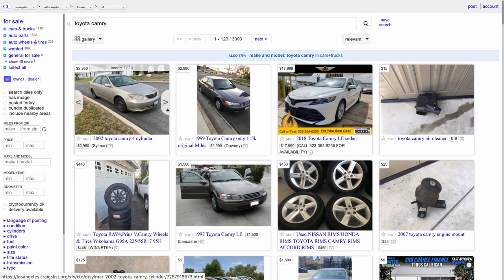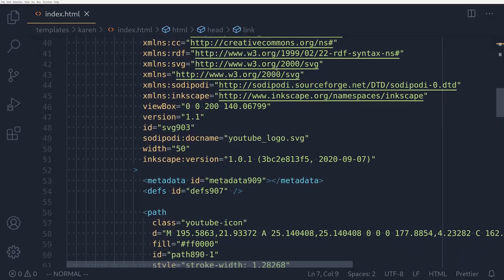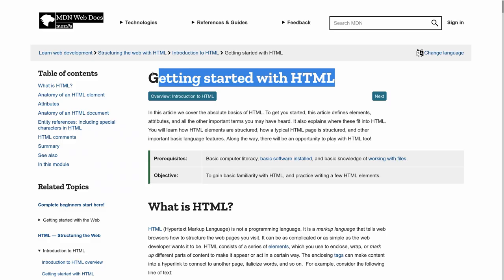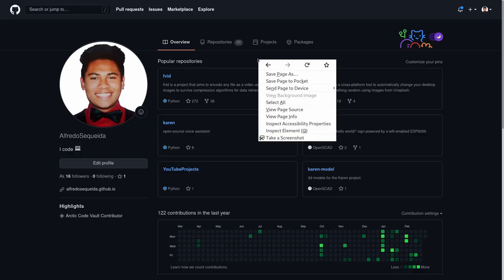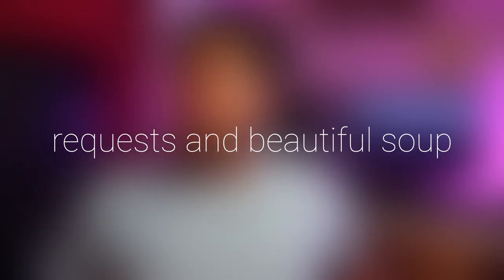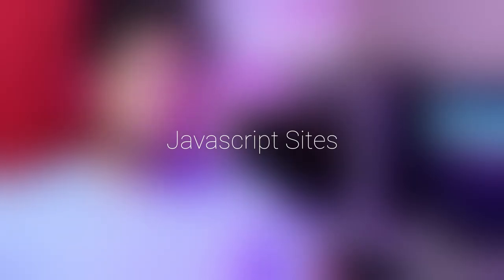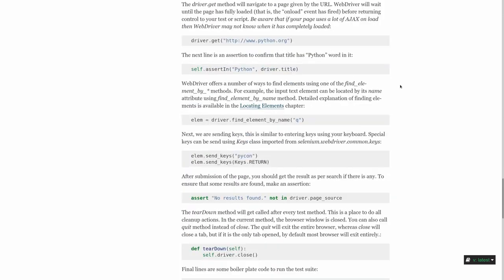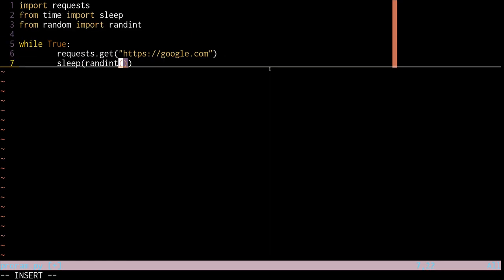How to web scrape with Python | Scraping websites with Python Requests, Beautiful Soup, and Selenium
Sometimes when you want to build a program, you need access to data that you don't have. Using a combination of the requests and beautiful soup libraries, we can get that data from websites online. In this video, we will go over the things that you need to know to get started web scraping using Python such as learning HTML and using the web developer tools to facilitate your work. I also talk about how you should change the method for web scraping using the requests_html library or Selenium when you encounter websites that use a lot of JavaScript as is common with single-page web applications (SPAs) and other sites that use JavaScript to dynamically load HTML content.

00:00​ - Why you should learn web scraping
00:38​ - Why you need to learn HTML
01:49 - Using the web developer tools
02:49 - Using Requests and Beautiful Soup
03:29 - Dealing with JavaScript
04:29 - A word of caution
05:21 - Watch more!

Gear:
📷 Canon EOS Rebel T7i
💻 Intel i7 XPS 13 16GB RAM (Arch Linux)